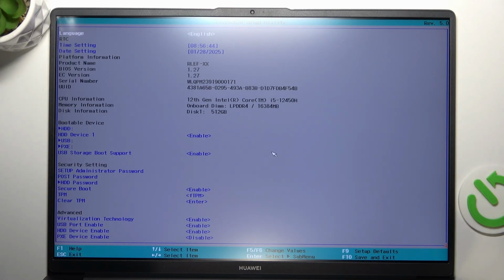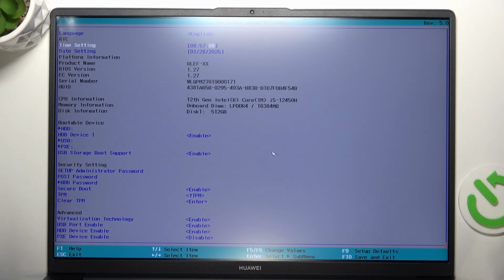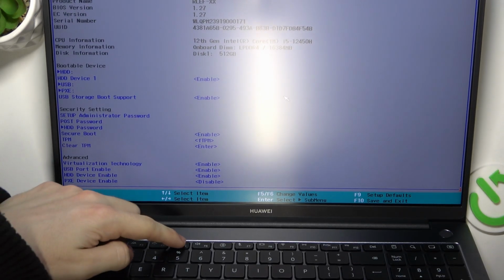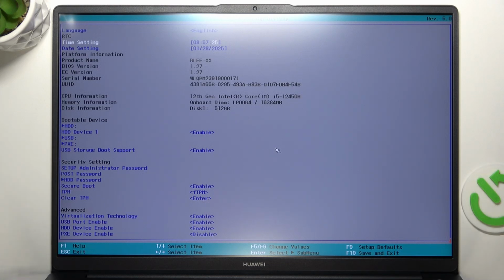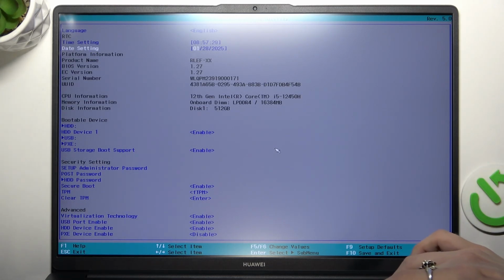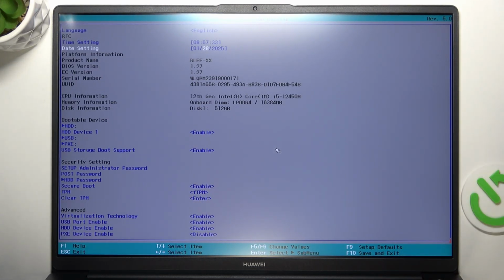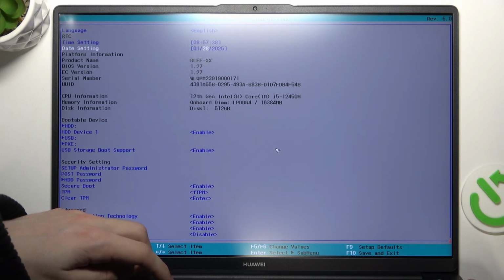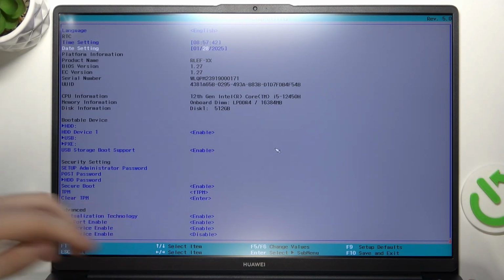How to Change the Time & Date Settings in the BIOS of HUAWEI MateBook D16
In this video, we demonstrate how to adjust the time and date settings in the BIOS of your HUAWEI MateBook D16. Whether you're troubleshooting system errors or simply updating your device’s clock, this easy tutorial will walk you through the necessary steps to set the correct time and date directly from the BIOS.

How to change the time and date in BIOS on the HUAWEI MateBook D16? How to set the correct time and date in BIOS? How to adjust system time in HUAWEI MateBook D16 BIOS?